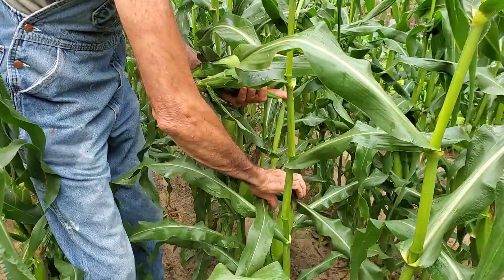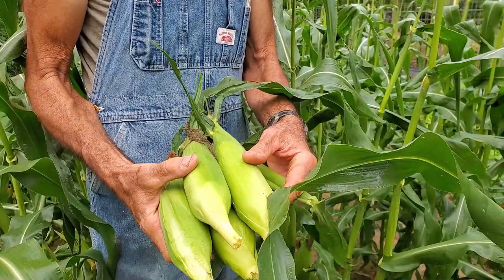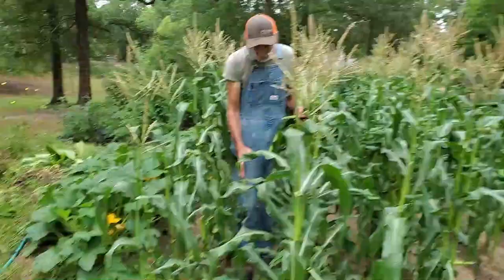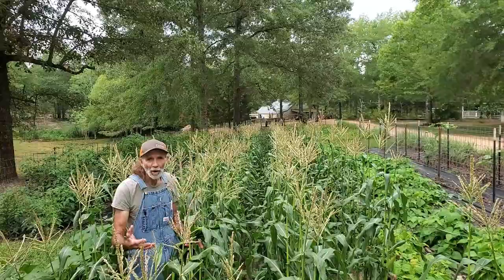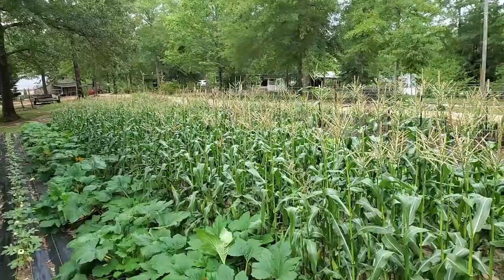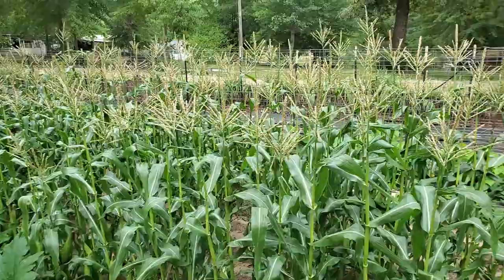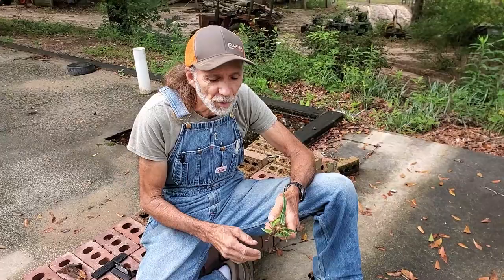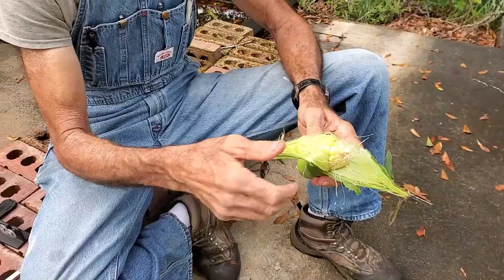Peaches and Cream Sweet Corn Harvest | Worm Dookie | Canning Corn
I don't want corn Dookie in my corn!  Danny said the worms laid dookie in my corn and referred to it as digested corn or corn dookie or worm dookie.  We are canning our Peaches and Cream sweet corn from Hoss Tools.
Juicer/STEAMER Homepro
Corn cutter: Stainless Norpro

a